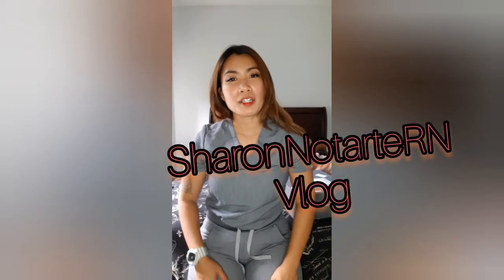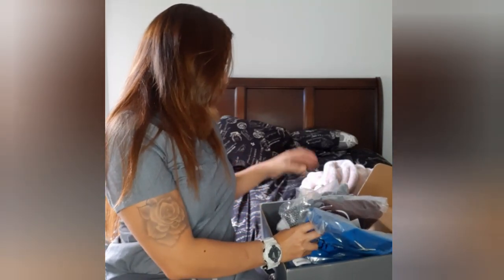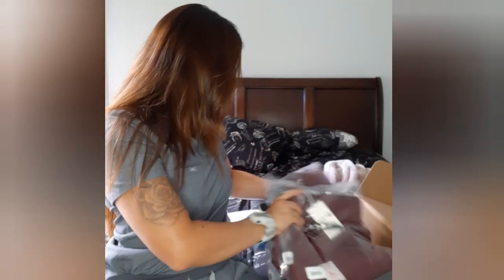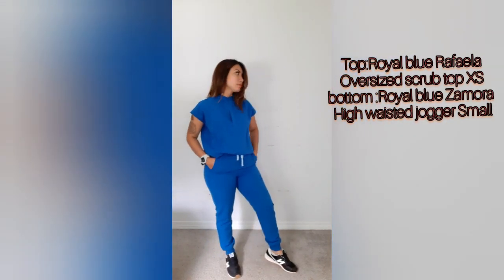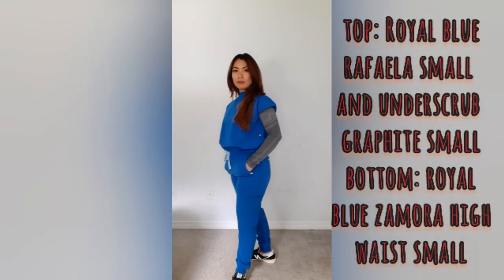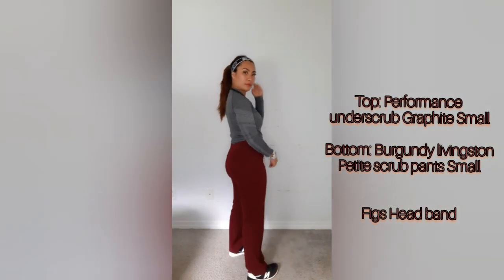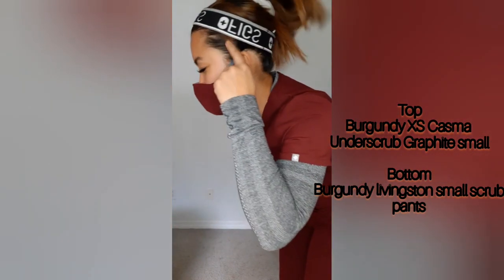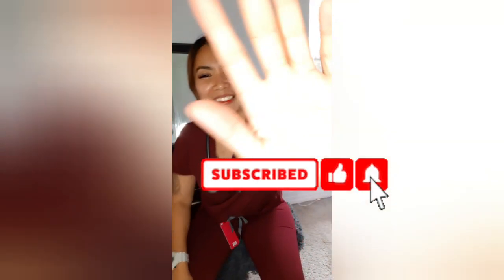FIGS SCRUBS SUIT UNBOXING | REGISTERED NURSE | Filipina USRN |NCLEX RN PASSER 2021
I PASSED my NCLEX RN 2021 and Got a new job .